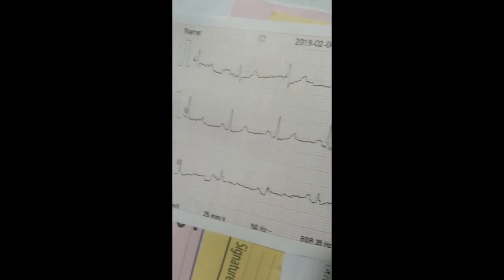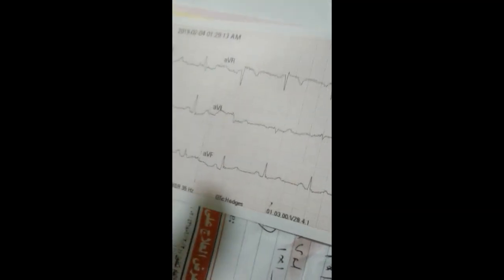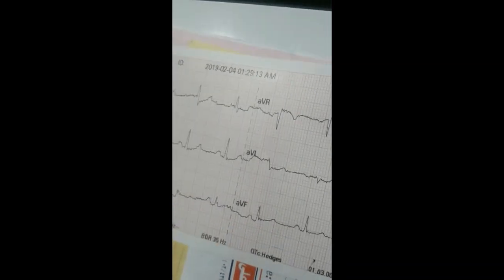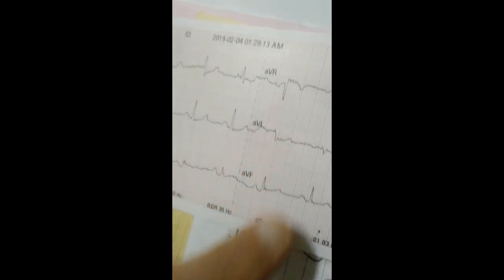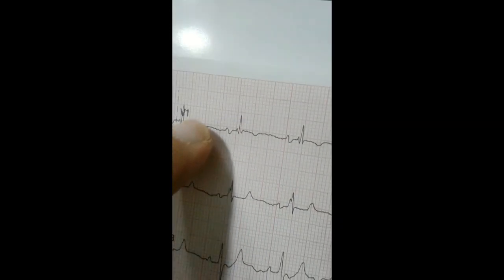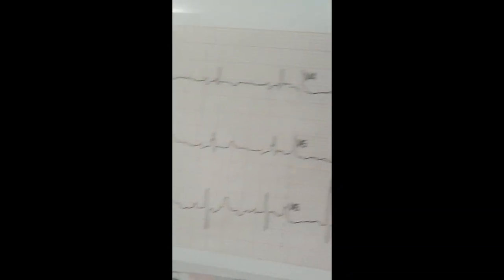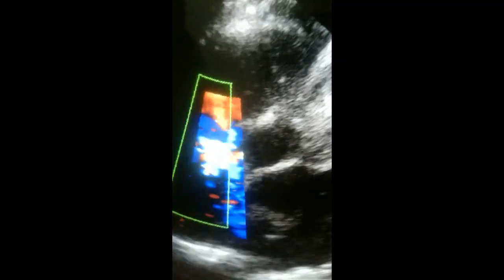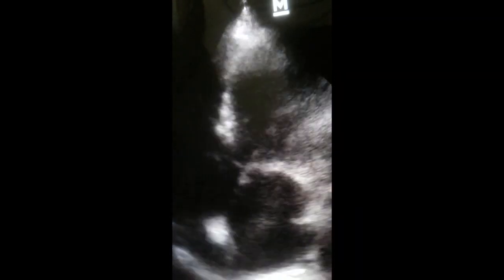Female Pt with Heart Tumor - Prof. Saleh Al-Awdhaly